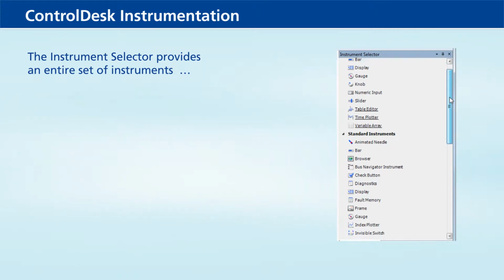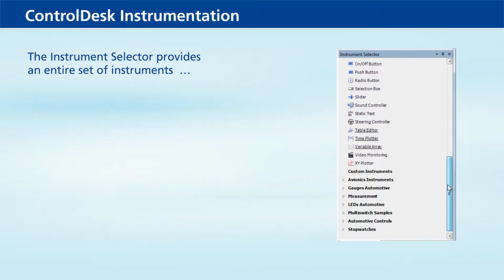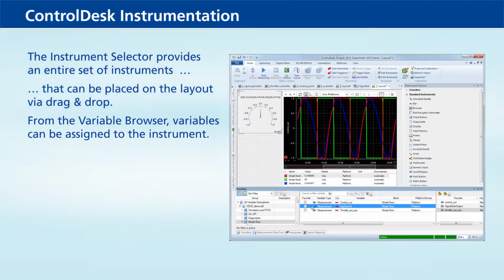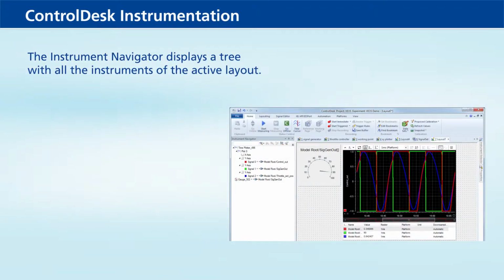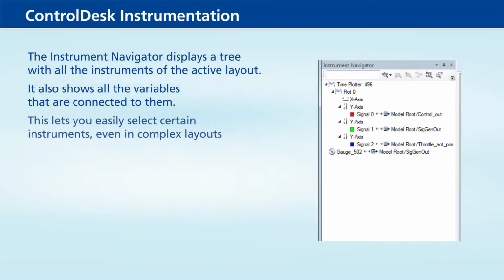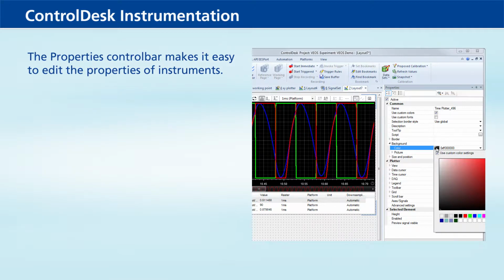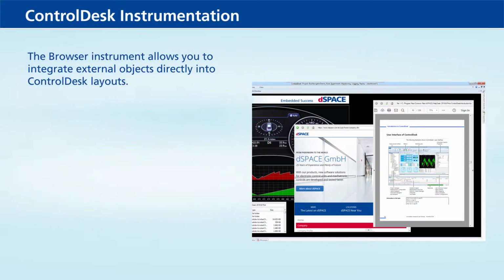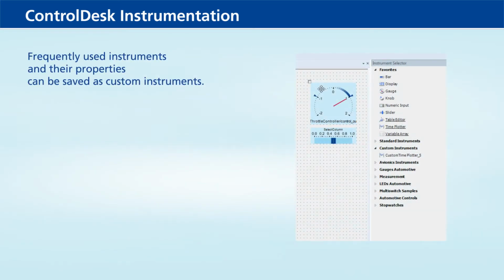dSPACE ControlDesk: Instrumentation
Learn how ControlDesk, dSPACE's universal experiment software, enables you to create layouts easily and flexibly.